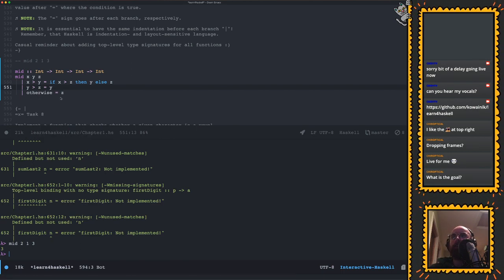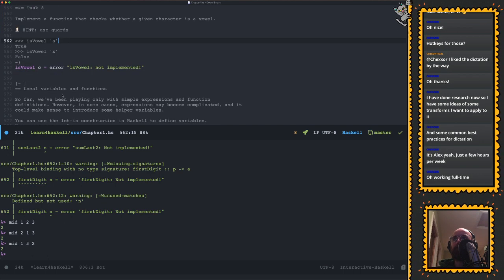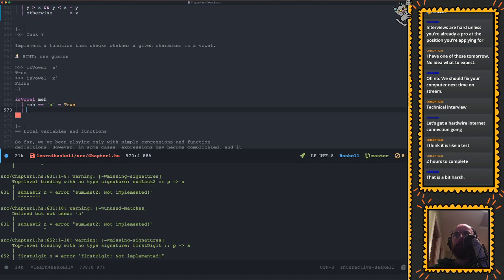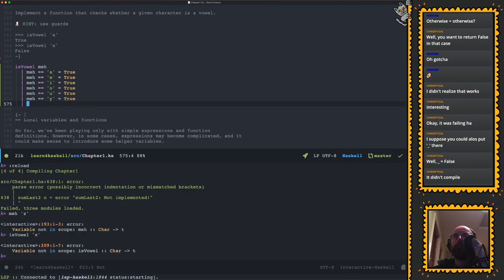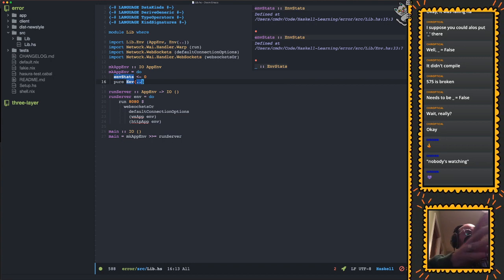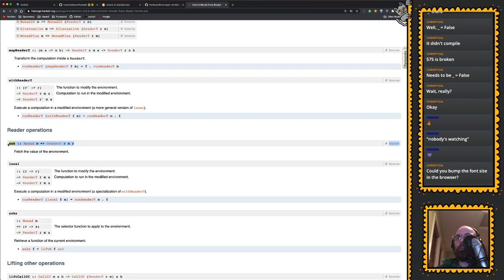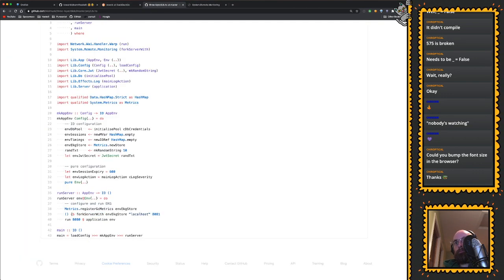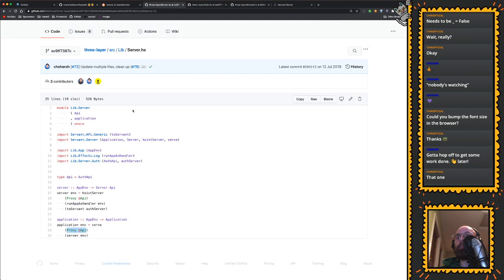Part2: Learning Haskell using " learn4haskell "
Running through to learn some Haskell and answer questions. or say hello on twitter